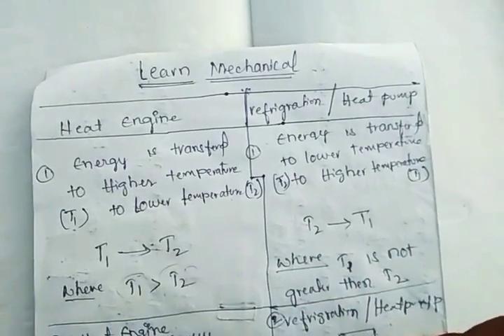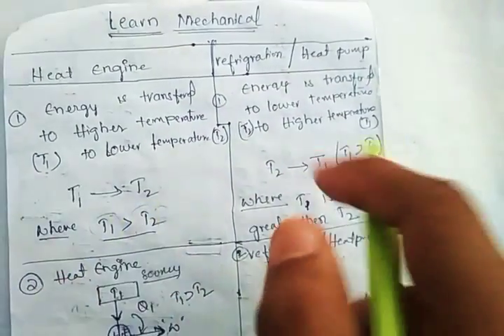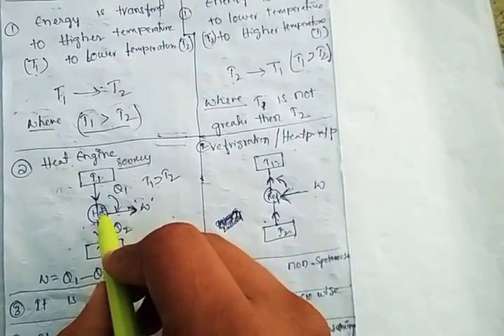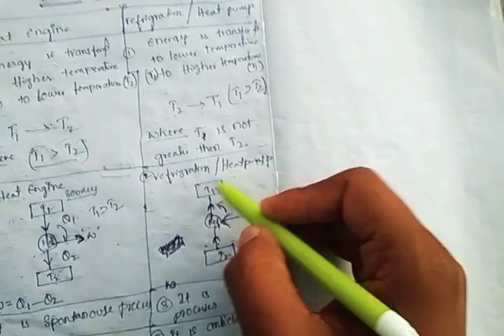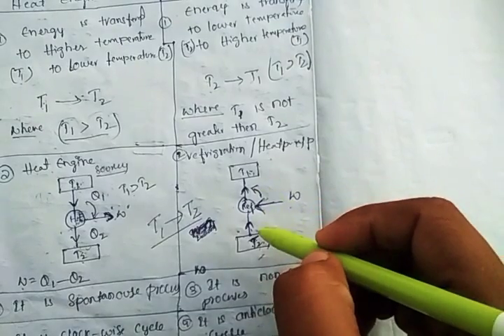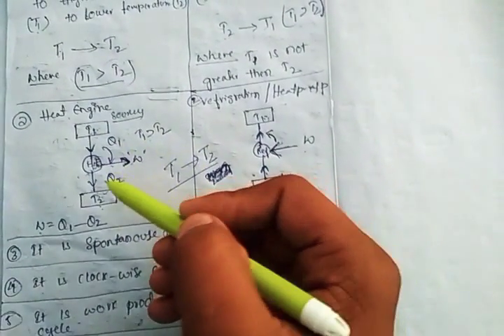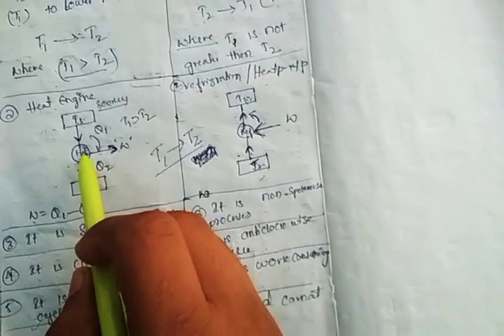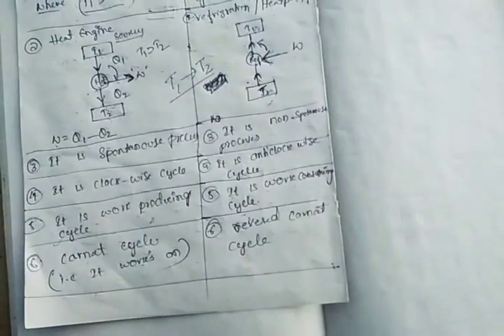Different between " Heat engine" and "refrigeration"